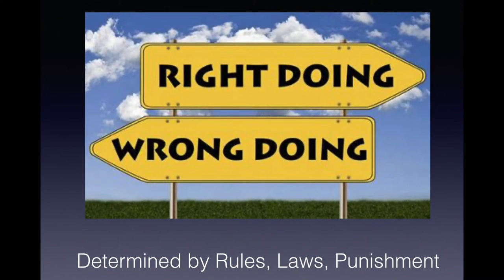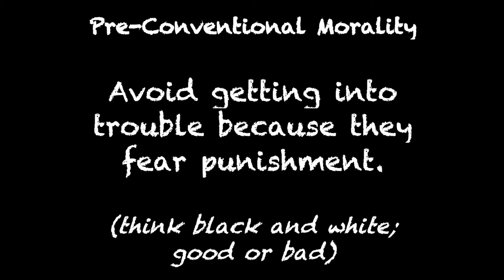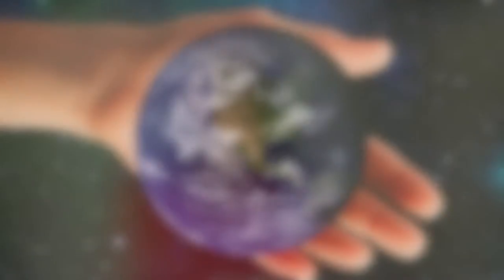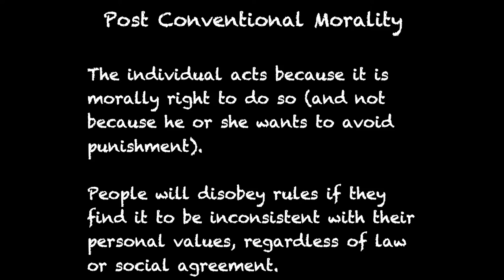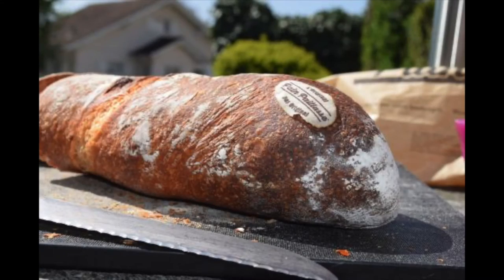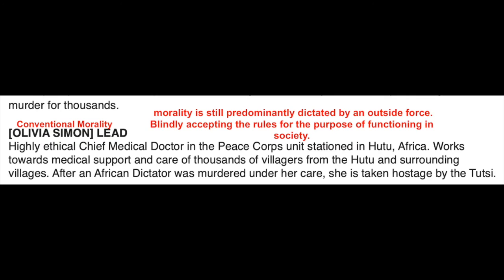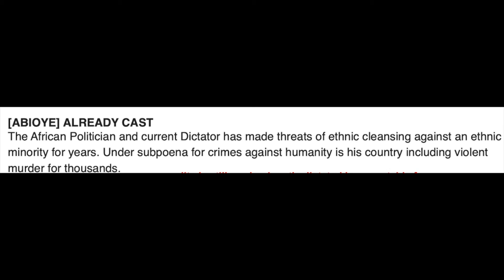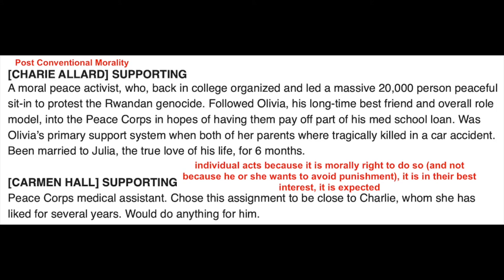Episode1 Taking the STAGE!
This episode will focus on Kohlberg's Stages of Moral Development (principles of psychology) and how to apply it into character analysis within an ACTING scene. The agenda: Learn the Psychology - Watch the Scene - Relate the Scene to Psychology Principles.

ATTRIBUTION
JohnHain.RightandWrong Doing.Pixabay.JohnHain.February1st2016.

NickYoungson.LawandOrder.AlphaStockImages.NickYoungson.

Anestiev.Hippocratesdoctorofmedicine.Pixabay.Anestiev.

LYRL.LoafBread.Pixabay.LYRL.

Psychology Principle:
Kohlberg’s Stages of Moral Development